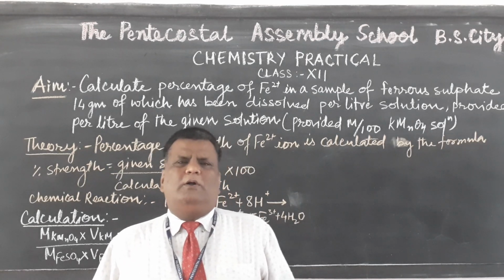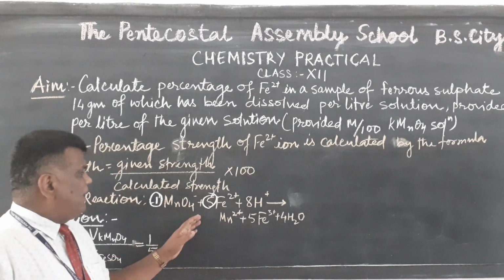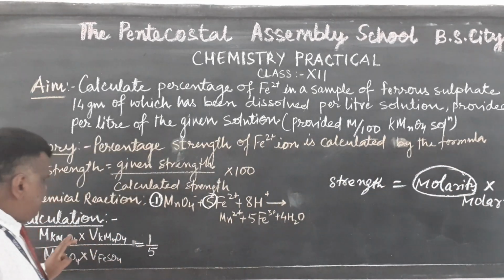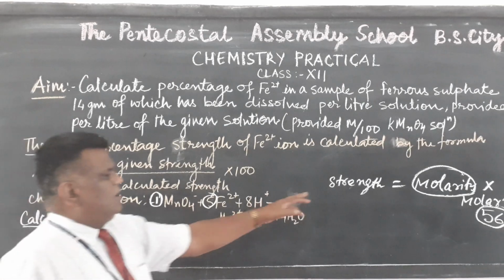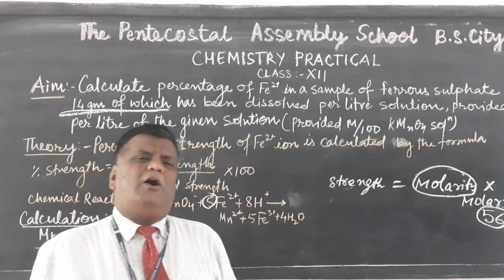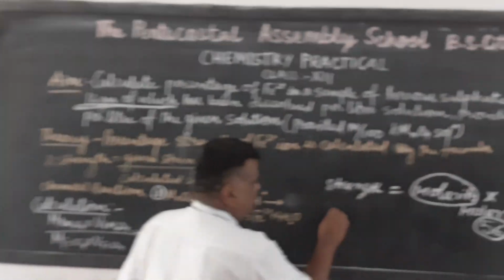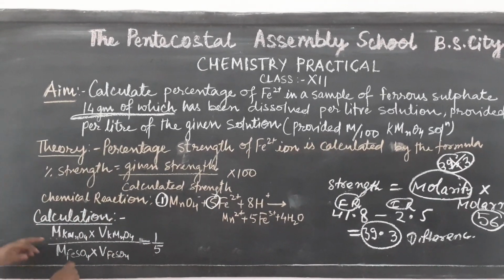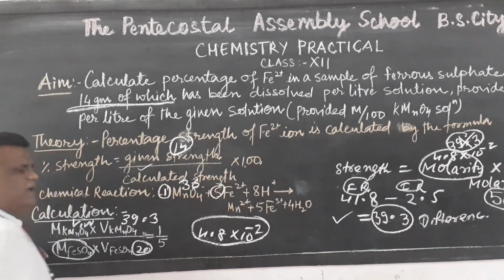Chemistry practical-5 CBSE BOARD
Aim- Calculate percentage of Fe2+ in a sample of ferrous sulphate 14 gm of which has been dissolved per litre of solution provided per litre of the given solution (provided M/100KMnO4 solution)
Full explanation of CBSE class 12 practical no.5 with calculation, procedure theory .
Best of luck. If u like please rate ,review and recommend it.
Previous practical no.-4 link is also available